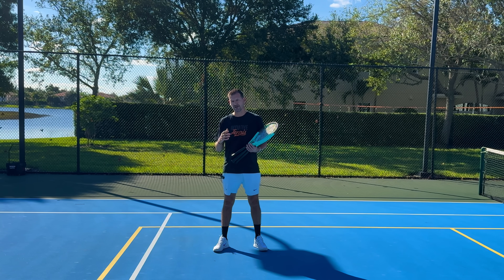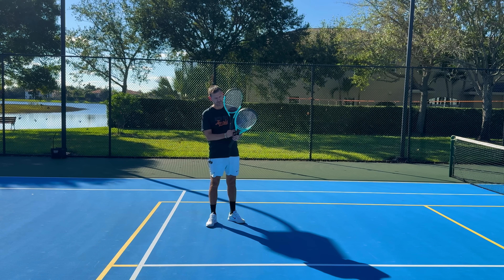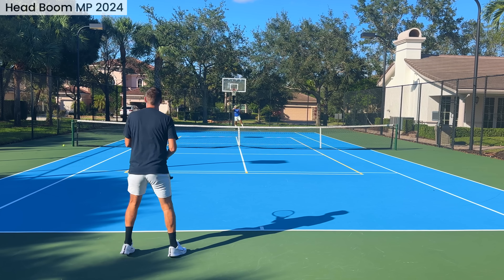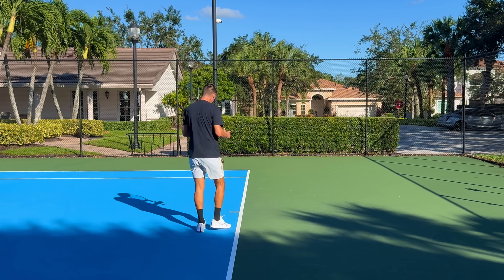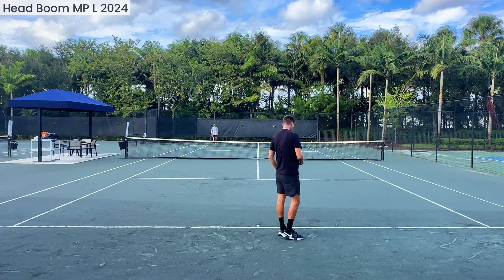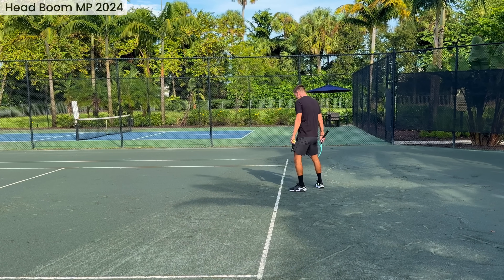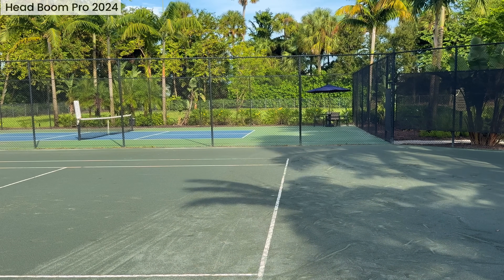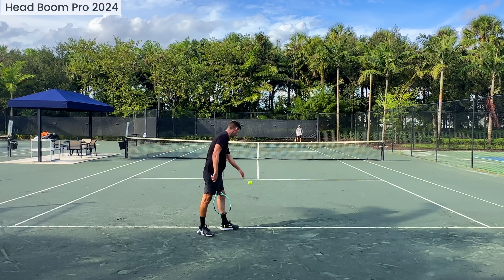Head Boom Play Test (Pro, MP & MP L) | Finding a New Racquet Part 8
In part 8 of my finding a new racquet series of videos, I test the Head Boom Pro, MP, and MP L.

🎾 Tennis Equipment Reviews: